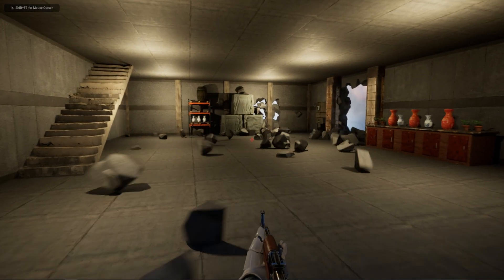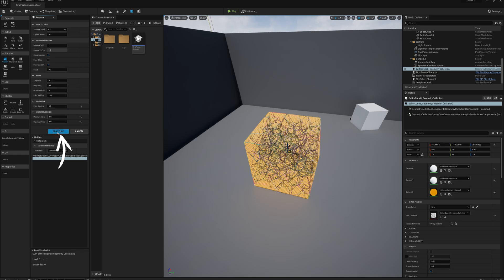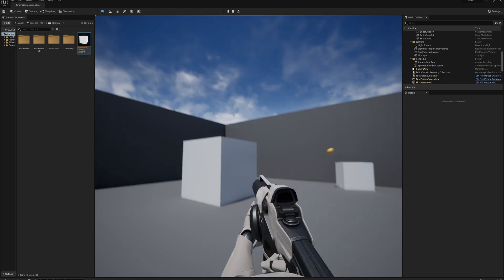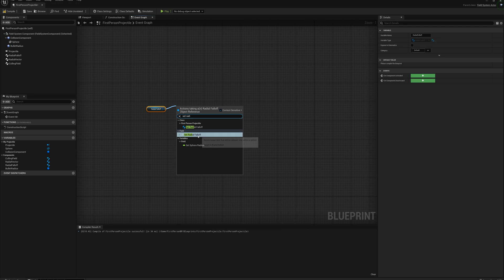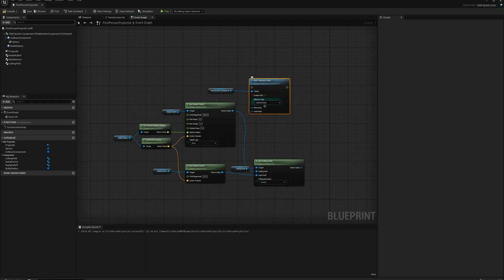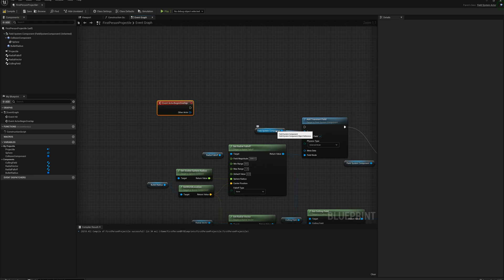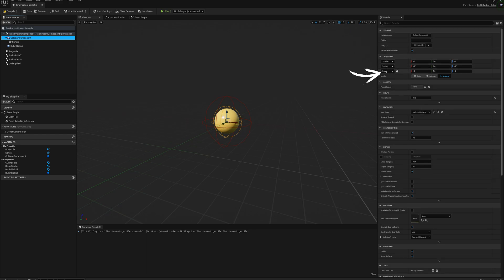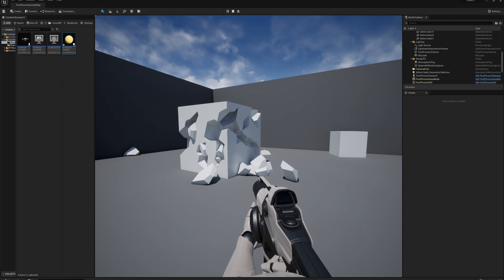Unreal Engine 5 Early Access - Chaos Destruction Tutorial (out of date, see new material!)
** NOTE: Some changes were made to UE5 after this video was made.  Please see the newer video on the same subject!

Learn about the chaos physics system in Unreal Engine 5 that allows you easily create destructible environments and props.  I'll cover everything from the basics of fracturing meshes to advanced features like integrating Niagara FX systems with chaos destruction data to create cool effects when objects break, collide or fly through the air (trails).